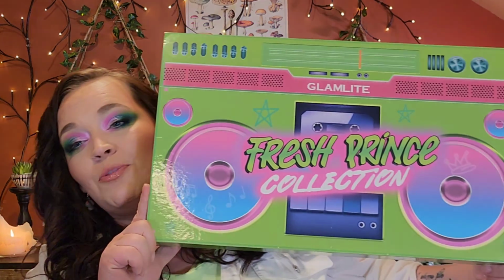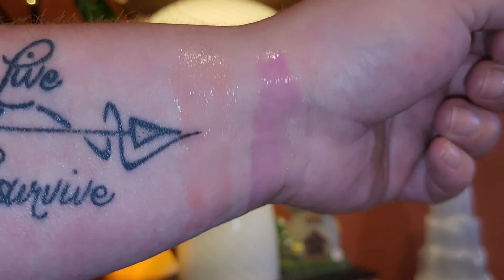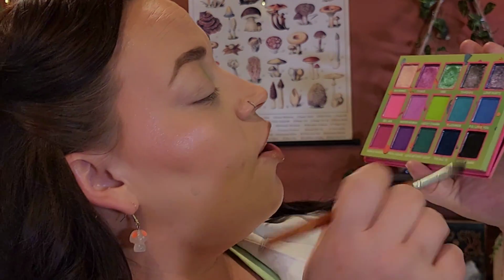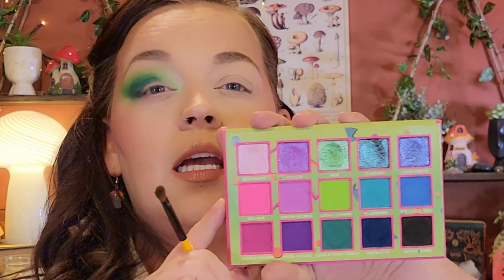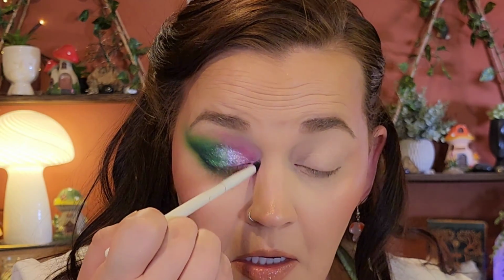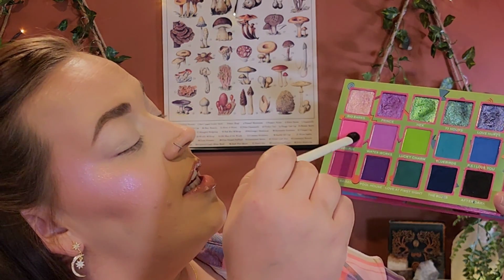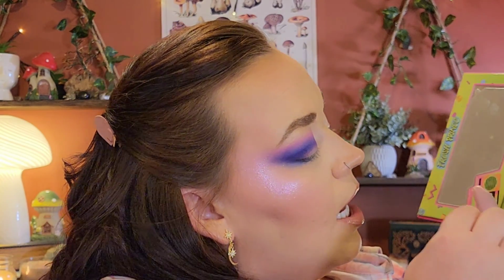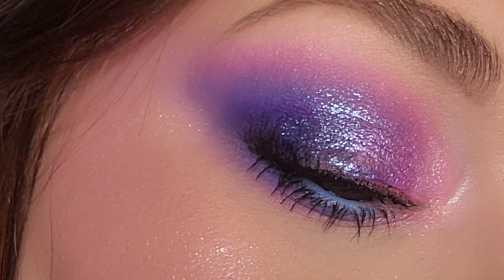GLAMLITE X FRESH PRINCE | Indepth 2 Look review & Swatches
If this is your first time here, welcome. Let's inspire each other!

UNEARTHLY COSMETICS HIGH TEMP GLOWING BRONZER ( LOOK ONE)

ADEPT COSMETICS AMY LOVES BLUSH & HIGHLIGHT PALETTE (LOOK TWO)

COLOURPOP CREAM GEL LINER  ICE BREAKER LOOK ONE, PRANCE & CALABASAS LOOK TWO

Things you should know before shopping for my Links

I am 35 years old, I have fine lines, normal/slightly dry skin, and that will affect my preferences for base products such as concealer, foundations, primers, and skin care. I also have very dark circles under my eyes and prefer a full coverage concealer. I usually gravitate towards medium to full coverage foundation with a natural, radiant, or glowing finish. If you have the opposite preferences than me, just keep that in mind. You can still watch for inspiration, eyeshadow palette reviews, and by knowing my preferences, you can still decide if the products I love will be products you love as well. I hope this helps! I love you guys!